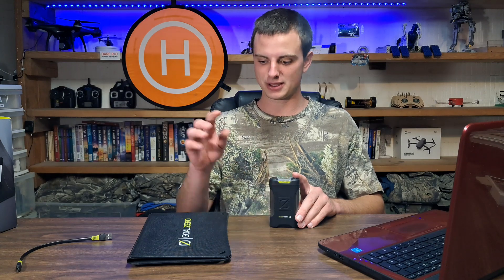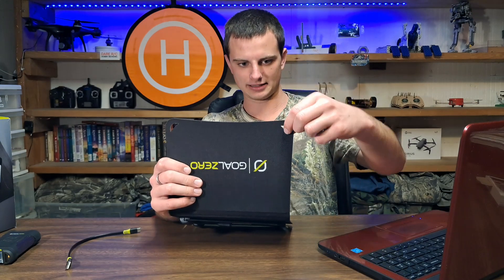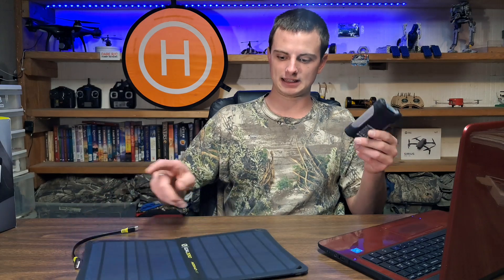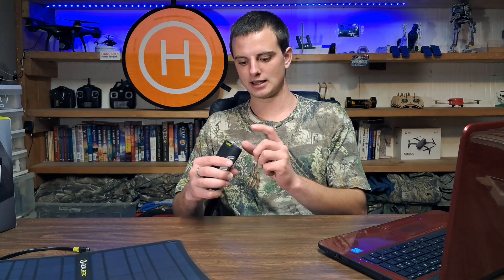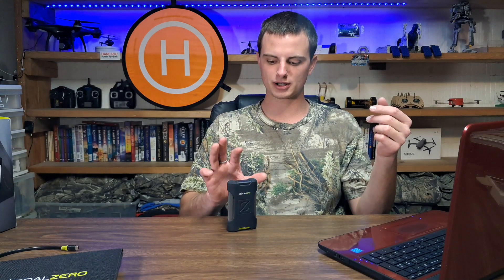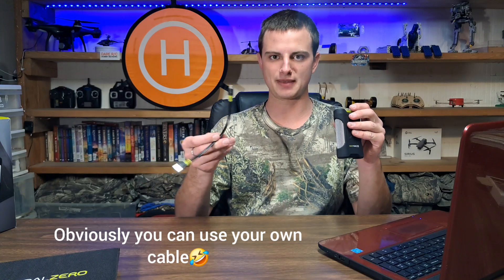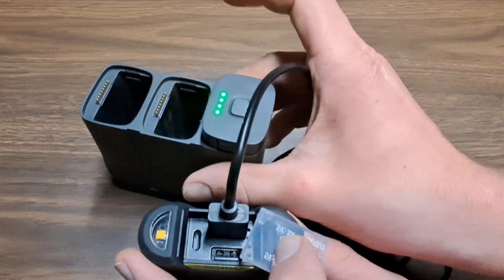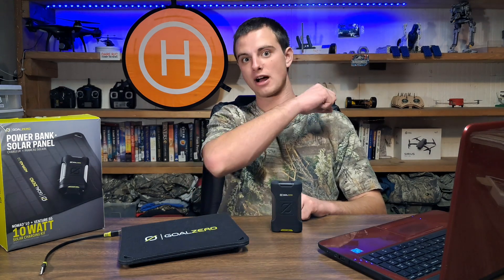Excellent and durable solar battery bank. The Goal Zero Nomad 10 and Venture 35 Charger Review!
So today, I'm going to be reviewing. The very durable. Goal Zero. Nomad 10 and the Venture 35. Hopefully, you will find this video helpful. ENJOY 😉